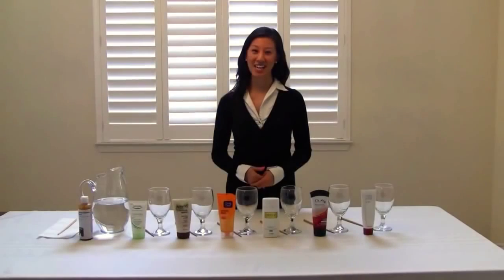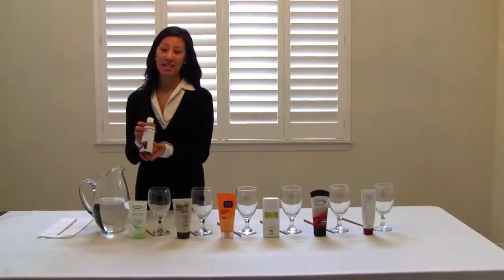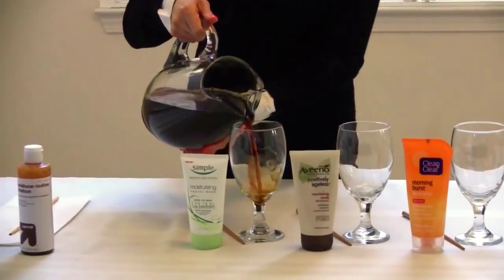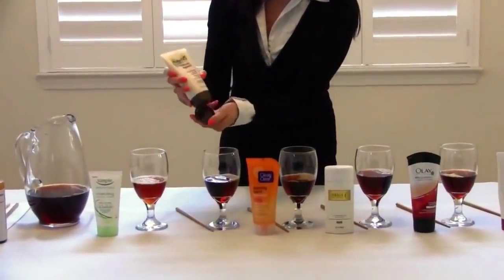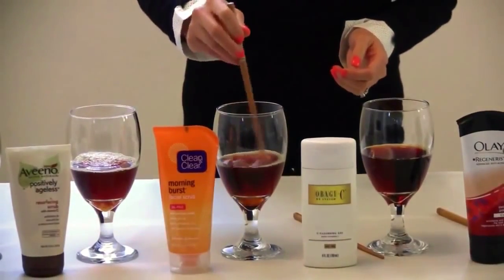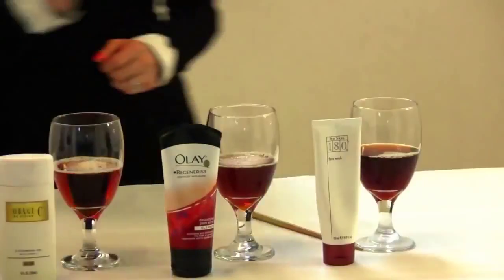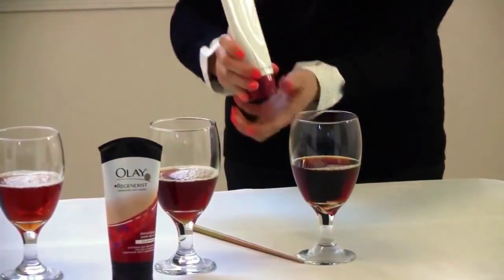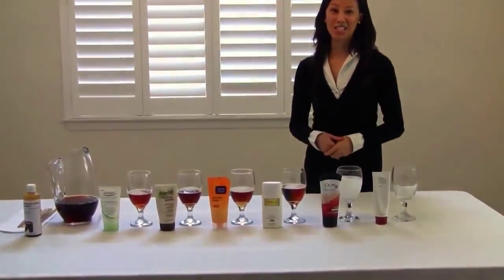Nu Skin 180 Face Wash Comparison with Vitamin C